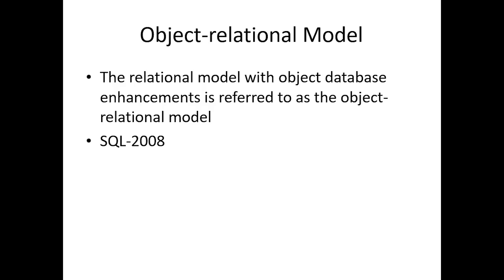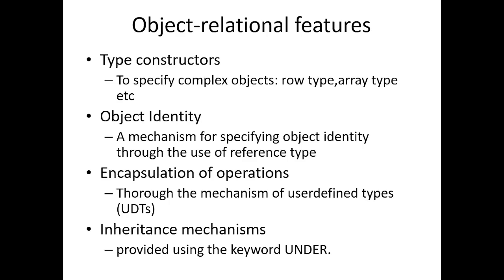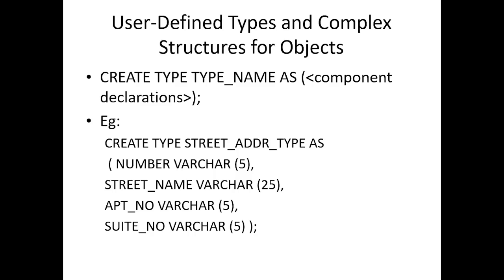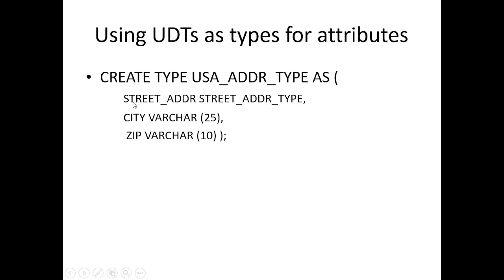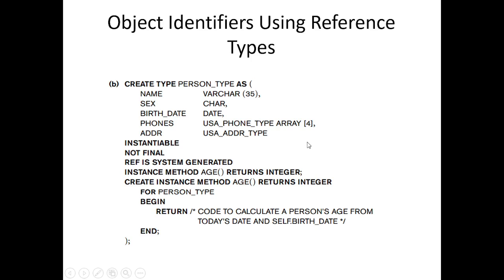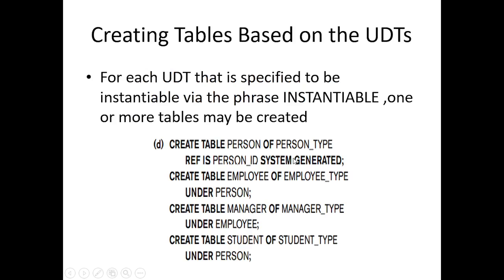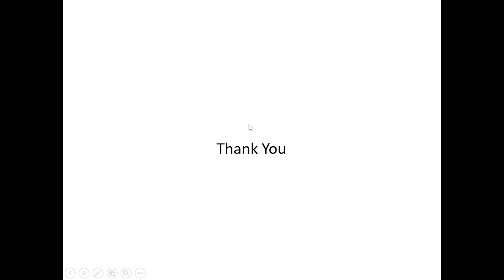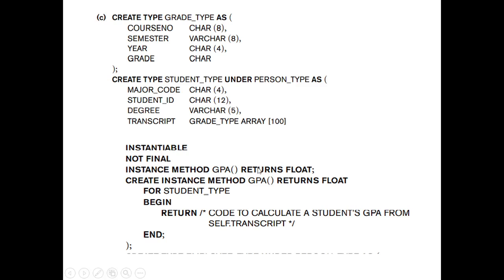TDSD Object Relational Model